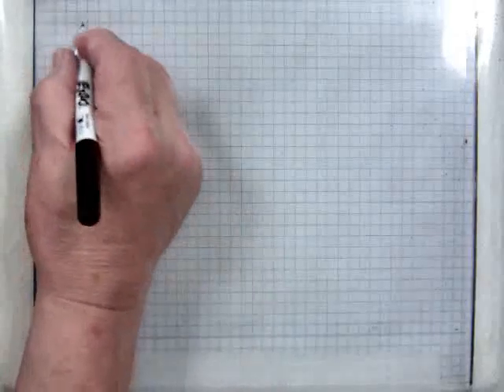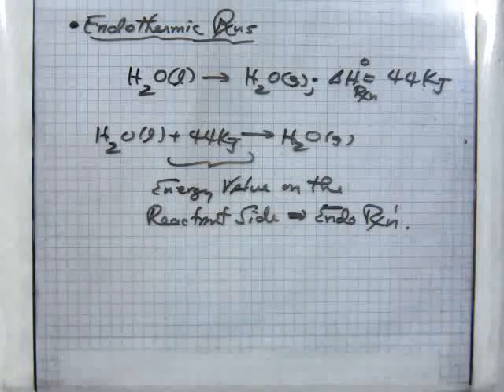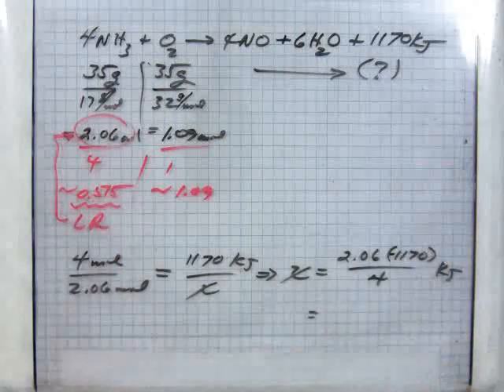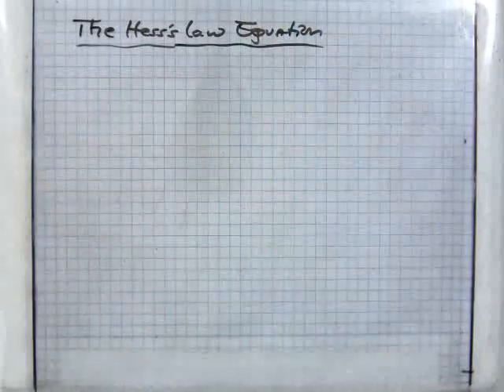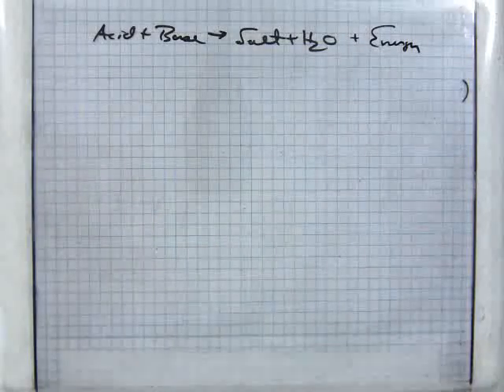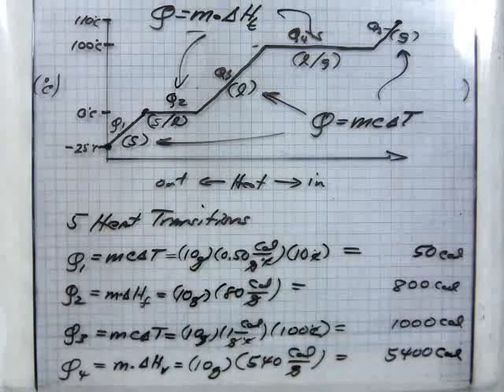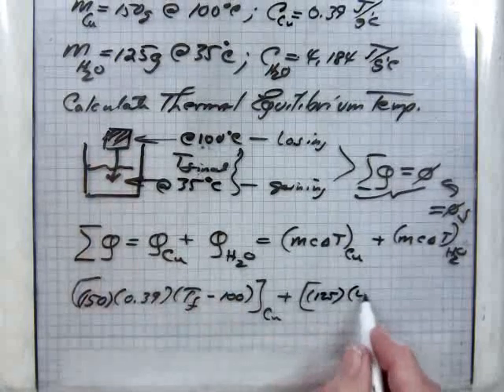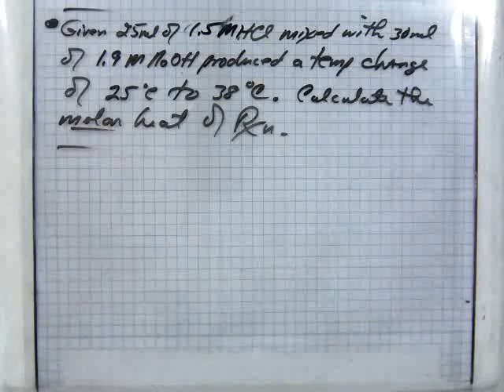Vid1311Smr19 Thermo Chemistry